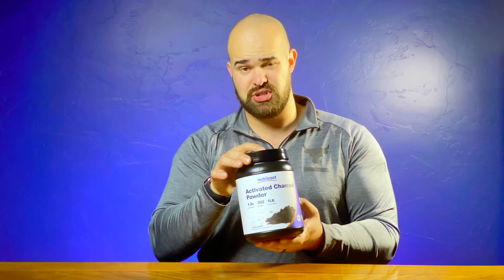Bulletproof Fasting? | Hacks To Make Intermittent Fasting Easy And More Effective